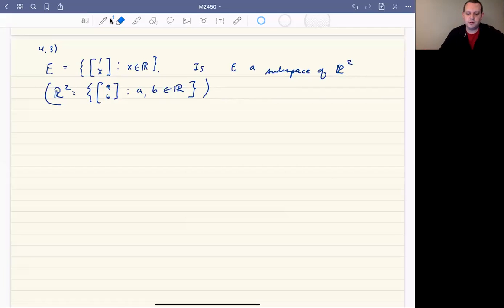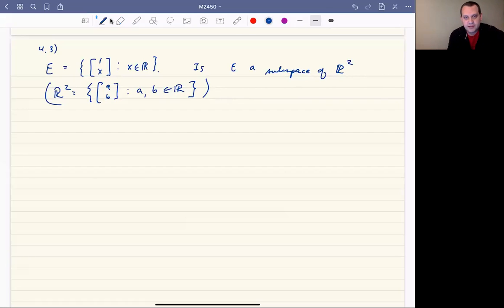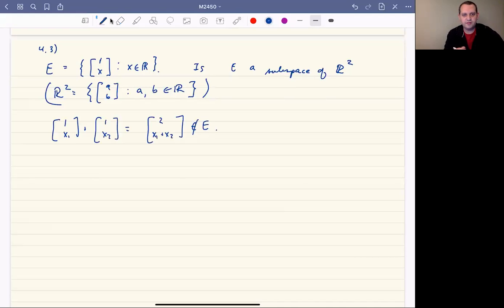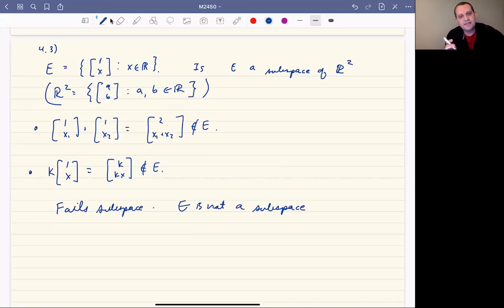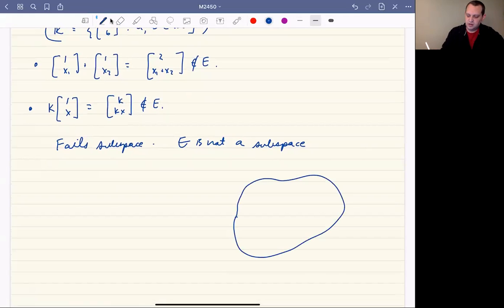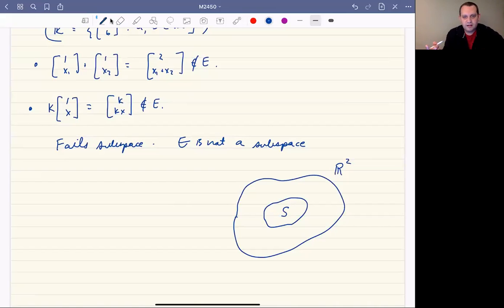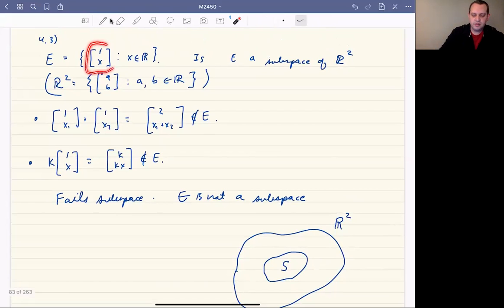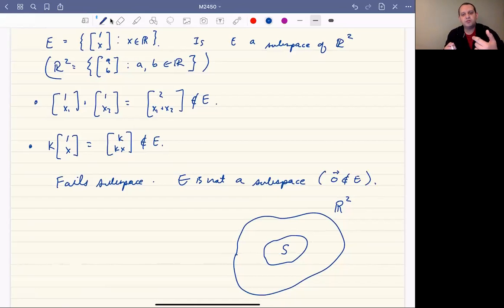Subspaces must contain the zero vector